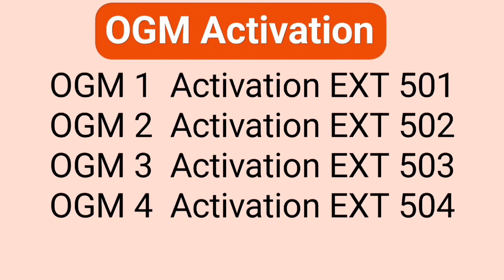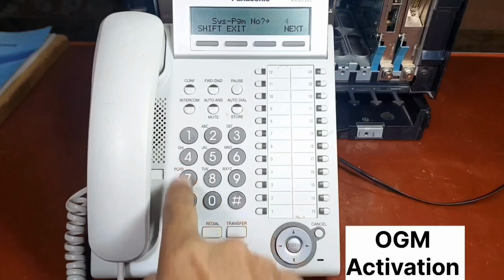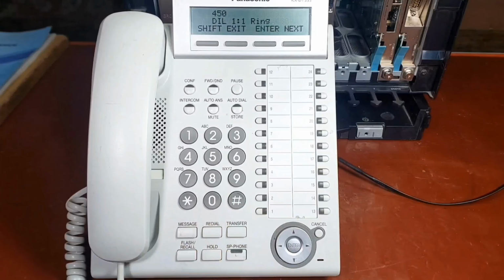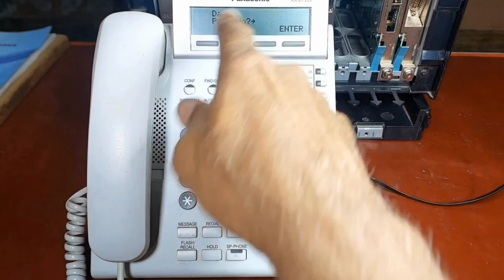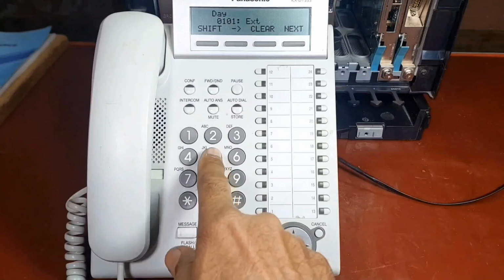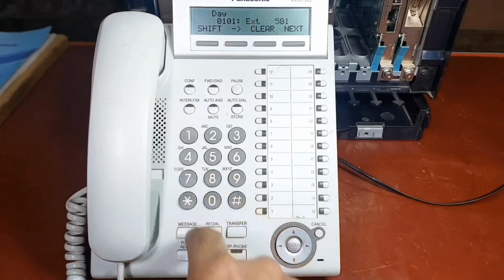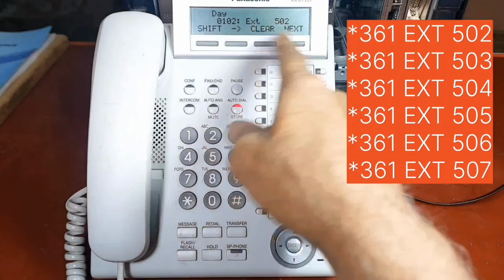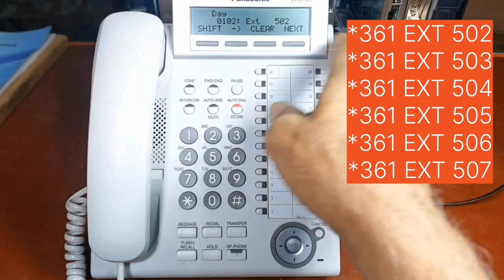OGM | DISA Recording and Activation | Panasonic KX-TDA100D English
Welcome To PABX & Electronics
Panasonic KX-TDA100D / KX-TDA200D – OGM Recording And Activation (English Guide)
In this video, you will learn how to record and activate OGM (Outgoing Message) in Panasonic KX-TDA100D and KX-TDA200D systems using the console.
This step-by-step tutorial is perfect for beginners and technicians who want to set up DISA / Auto Attendant greetings in their PABX system.
🔧 Topics Covered:
What is OGM (Outgoing Message)
How to record OGM from console
OGM storage and message numbers
How to activate OGM for incoming calls
DISA / Auto Attendant setup basics
📞 Supported Models:
Panasonic KX-TDA100D
Panasonic KX-TDA200D
💡 Useful For:
Office PABX setup
Call greeting system
Auto attendant configuration
Panasonic KX-TDA200D DISA Setup
PABX OGM Activation
Auto Attendant Panasonic
PABX Programming English